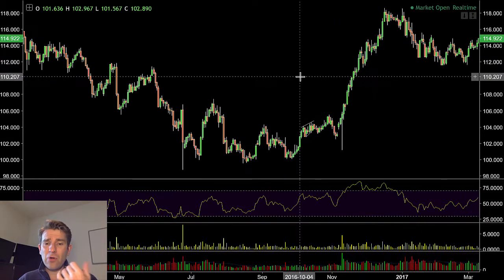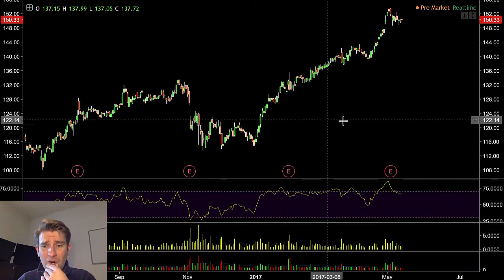How to use RSI to Win in the Stock Market - Part 2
Ok here we are guys back on the USD/JPY analysing the RSI.  Here are some ideas on how to use the RSI.  Tradtionally, the idea of using the RSI is that in a range bound market environment you're selling overbought and buying oversold.  I'm not a huge fan of using that myself although I do know traders who use it like this very successfully.  I like to use it in a trending environment - I like to use any oscillator - stochastic, RSI - if we are in a trending market, the RSI will be continually overbought for a while in a proper trend...what I like to do now is to buy the first oversold condition in a pullback in an uptrend...